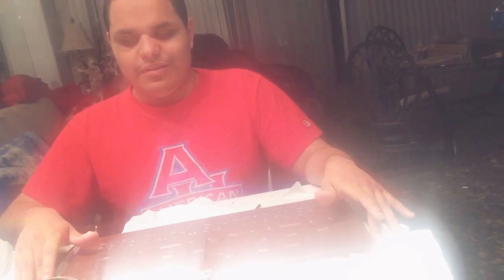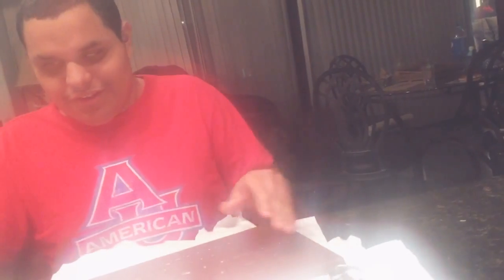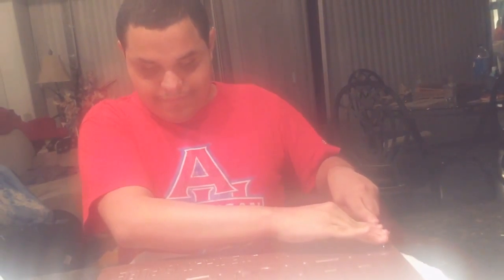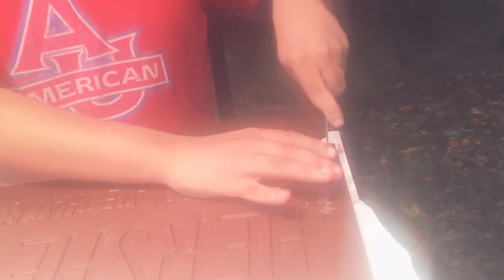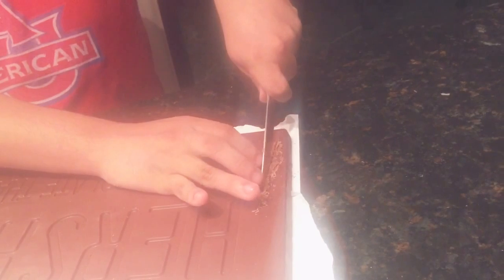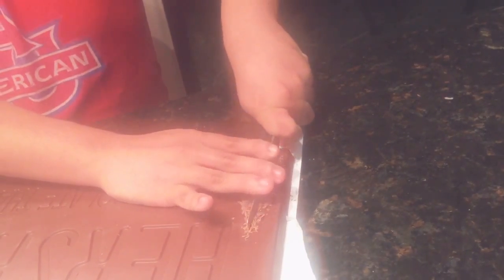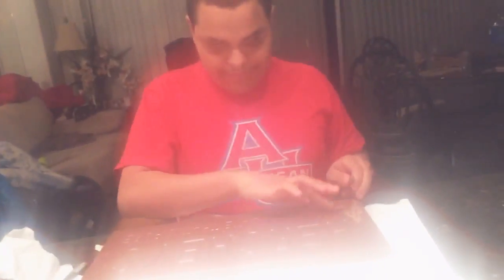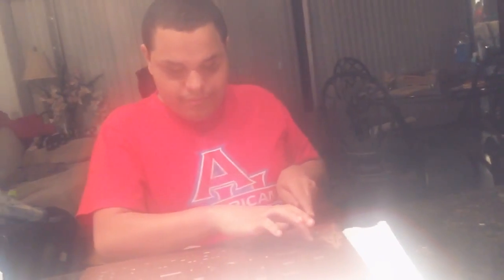Eating a chocolate bar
Let's  see how fun this looks.